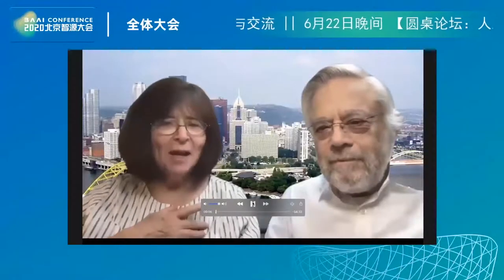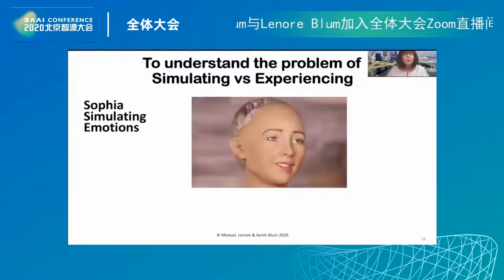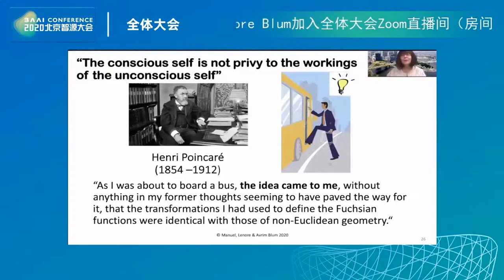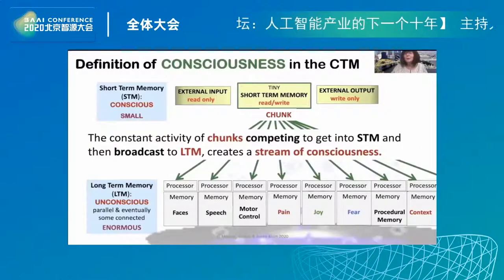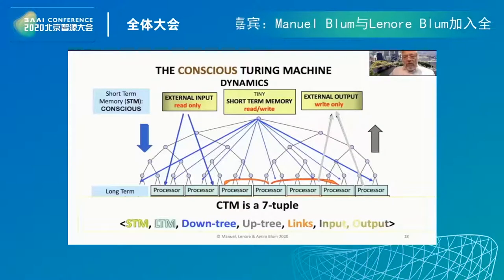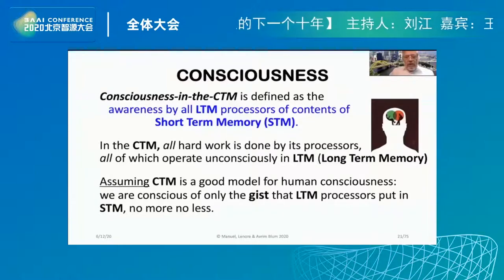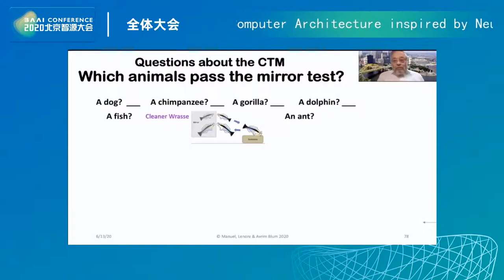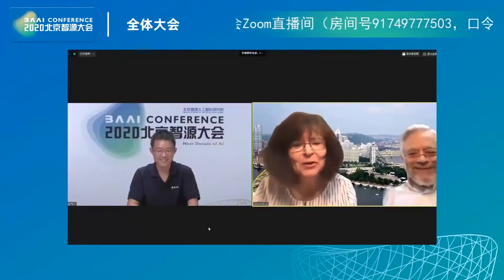Towards a Conscious AI：A Computer Architecture inspired by Neuroscience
Manuel Blum & Lenore Blum  described neuroscientist Bernard Baars' Global Workspace Model (GWM) of the brain, its implications for understanding consciousness, and the novel computer architecture that it inspires. A major contribution of this talk / paper lies in the precise formal model of Conscious Turing Machine (CTM) also called Conscious AI (CAI).

BAAI (Beijing Academy of Artificial Intelligence, is a non-profit research institute, encouraging scientists to promote revolutionary or disruptive breakthroughs in AI theories, methodologies, tools, systems and applications. The BAAI Conference is committed to promoting international exchange and cooperation for the development of Artificial Intelligence, and building a platform for all our AI friends from all around the world to exchange ideas, discuss the challenges in front of the technology innovation and look into a better future driven by AI technology innovation.